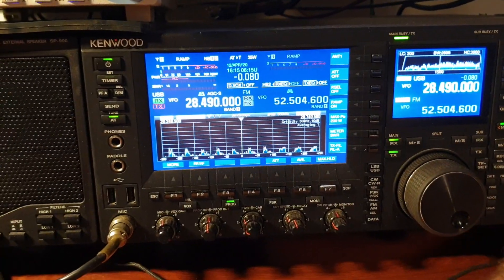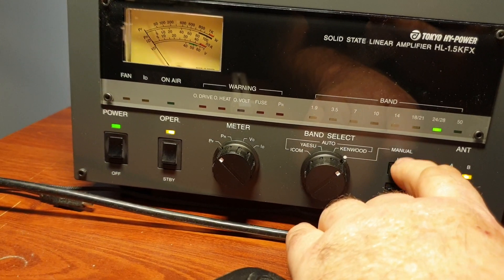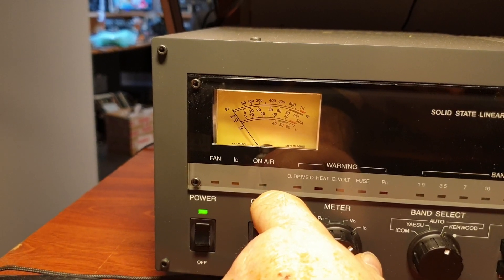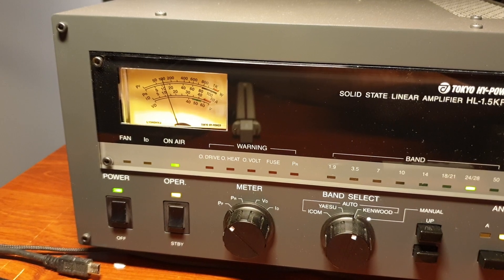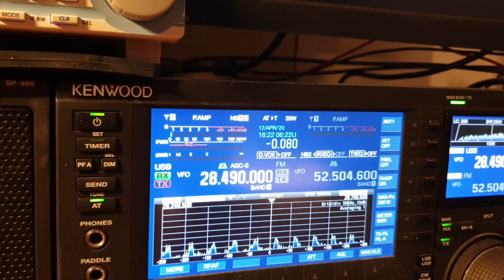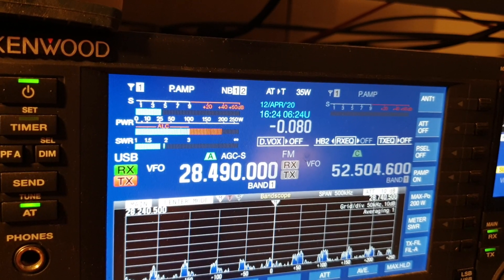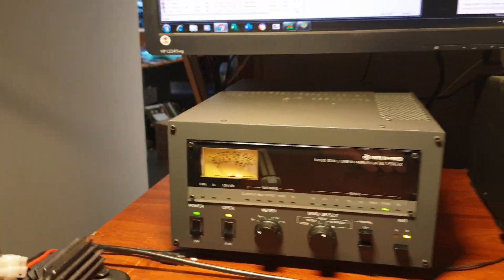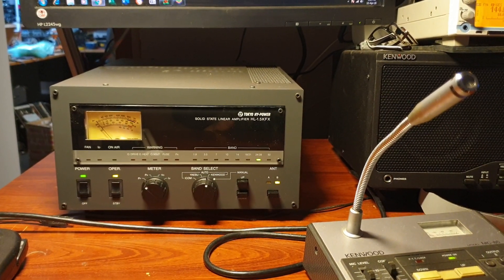Tokyo Hy-power HL-1.5KFX 1kw solid state amplifier.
So this was an exercise in trying to limit the Tokyo hypower amp to 400 watts. The first time was a failure with it just peaking over 450 watts on dummy load but we finally got it right to get a 400w pep output on air. Our overseas viewers may ask why 400 watt, well that's what we are asking daily ourselves.  We had an Australian 1 kw trial license back in 2013/2014 but quickly reduced back to 400w pep after the trial was deemed a failure. Attempts to see this revisited are underway, but for now, get caught transmitting on air with over 400 watts and face the fury of the Radcomm act unfortunately.  We know you would have loved to see this amplifier in air at 1000 watts, but unfortunately, not legal so 400w max on this video.  So what will it do on dummy load, oh boy, easily 1kw on hf and 650w on 6m. So a great amplifier for sure. Its a keeper for sure, and I dont even have a full time spot for it yet😁😁😁😁Cheers brenton vk3cm jdw229 pls subscribe and also feel free to join us on Facebook at Aussie Radio Pickers or vk ham sales and service anytime